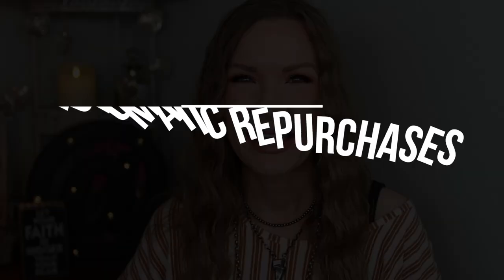My Automatic Repurchase List! Holy Grail Products! | LipglossLeslie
Hey guys! I've got a fun video about my automaticly repurchased products!!

PRODUCTS MENTIONED:
CC Cream (Light or Fair) Other possible sets/deals
Lower Lash Mascara
Mascara Other possible sets/deals
Eyeshadow Primer
Argan Milk Other possible sets/deals
Argan Oil Other possible sets/deals
Color Corrector
Concealer (NW20)
Lip Liner (Bare to Comment)
Lipsticks (Clay Crush & Bare Reveal

What I’m Wearing:
Top: Steinmart (old)
Lightning Necklace: Heritage.Style on IG
Other Necklaces: Nizhoni Traders & JunqueGypsyAZ on IG
Silver Cuffs & Thumb Rings: Chatfields TulaRosaJewelry on IG, JunqueGypsyAZ on IG, Turquoise Texas on IG
Leather Cuff: B&C Leather Designs on IG
Large Ring: JunqueGypsyAZ on IG

MY MAKEUP:
Foundation: IT Cosmetics CC Cream in Light
Eyes: Colourpop Exes & Ohs
Lips: Lip Liner (Bare to Comment) Bare Reveal
Nails: Sally Hansen Buff & Tumble & China Glaze Counting Carats